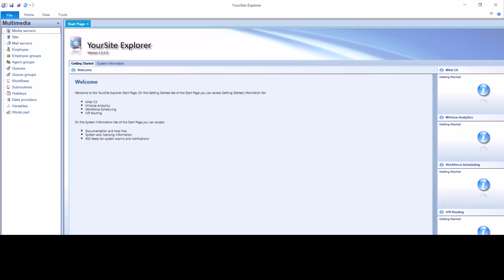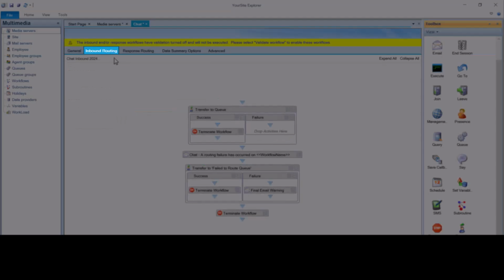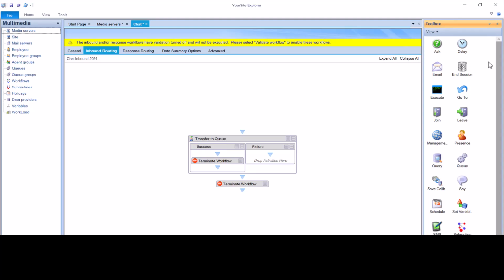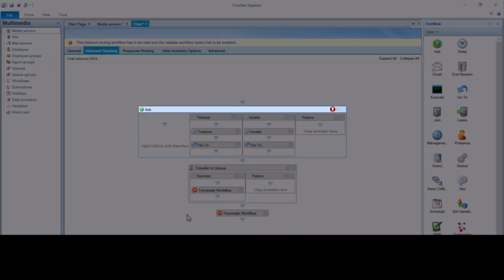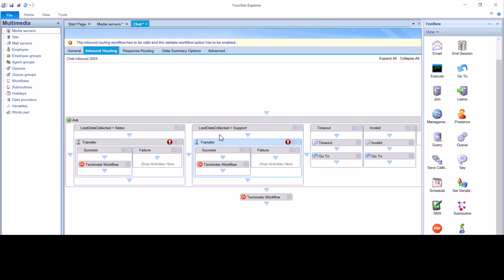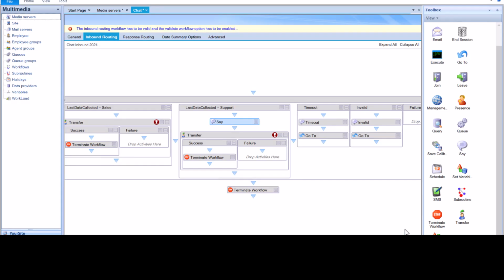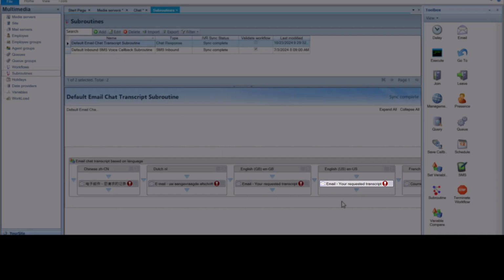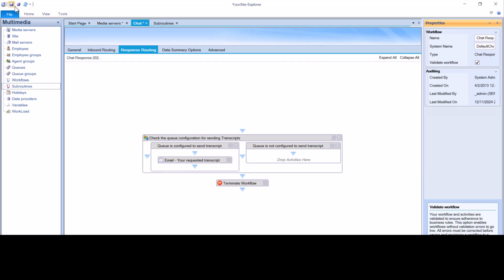YourSite Explorer: Chat Media Server Configuration: SIP: Mitel CX